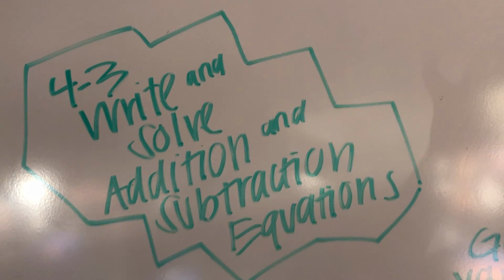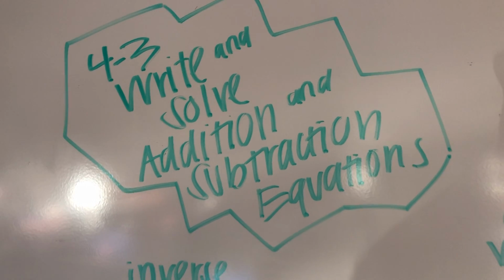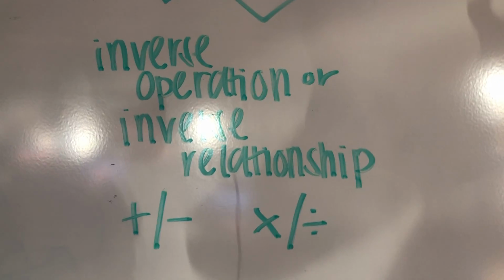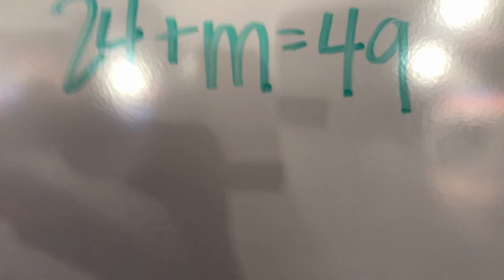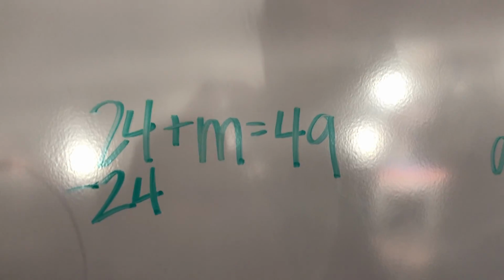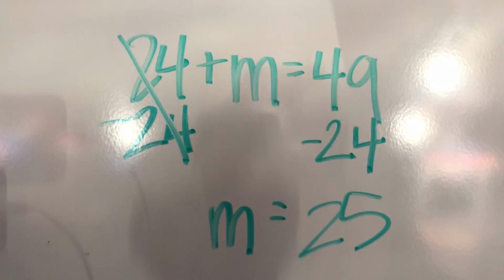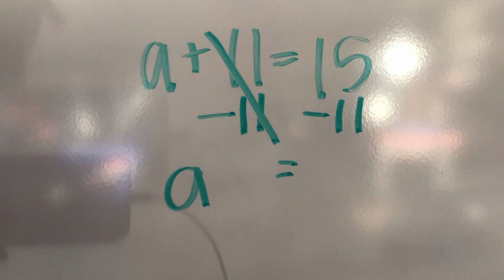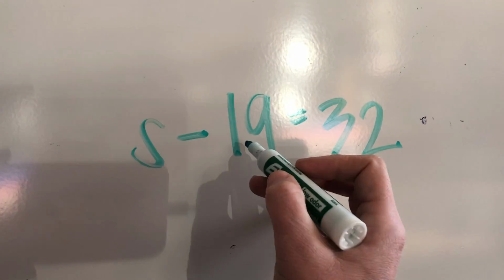4-3 Addition and Subtraction Equations - Part 1